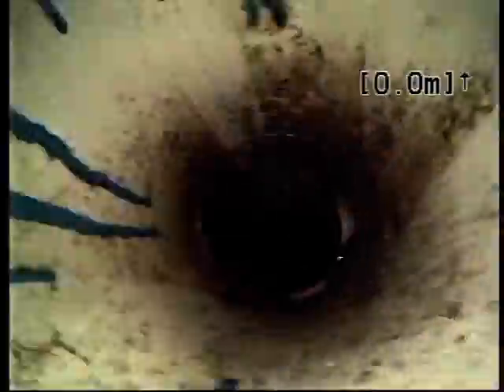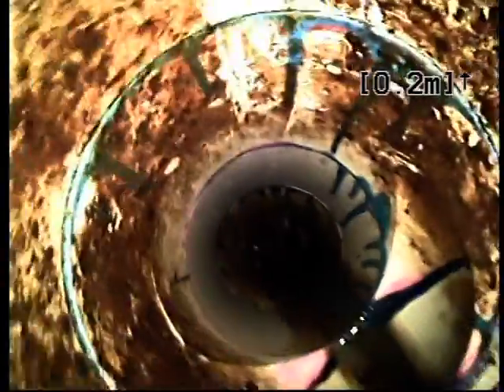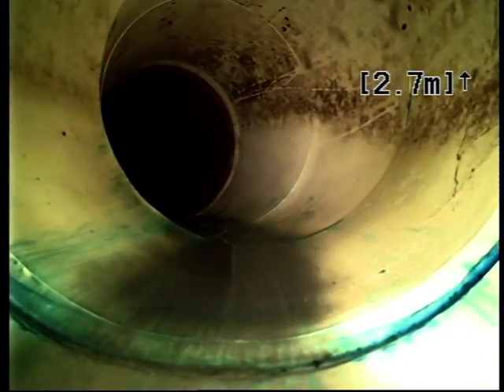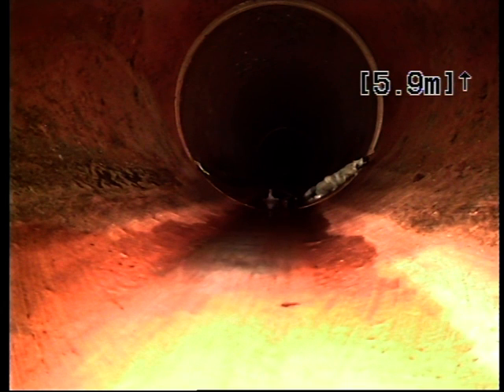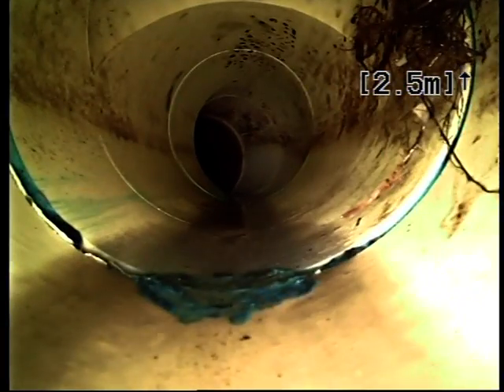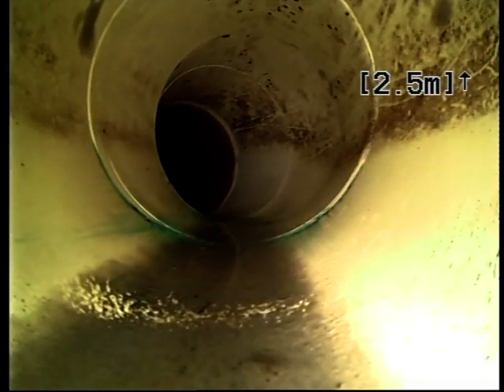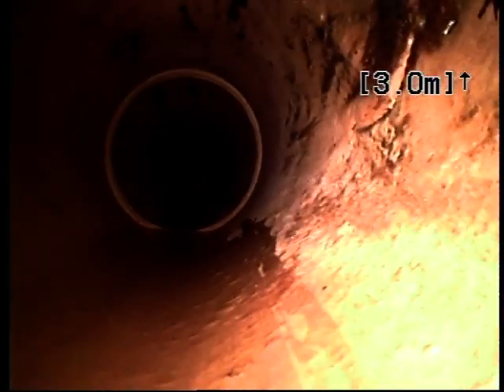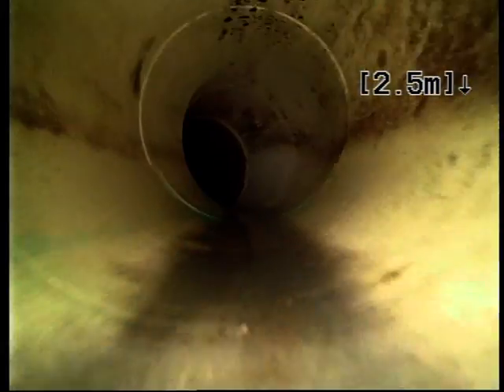3 Buchan Crt Video 4 of 4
sewer drain inspection